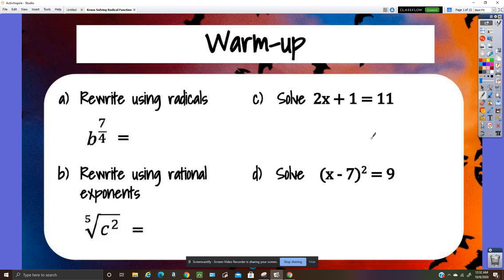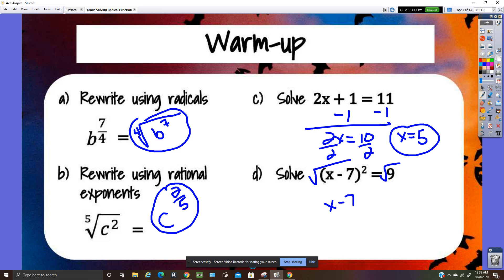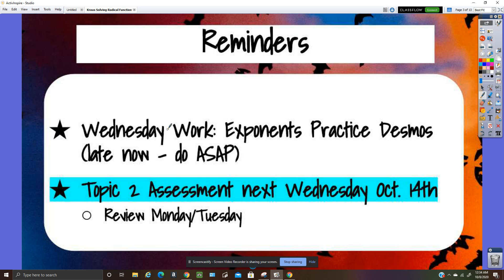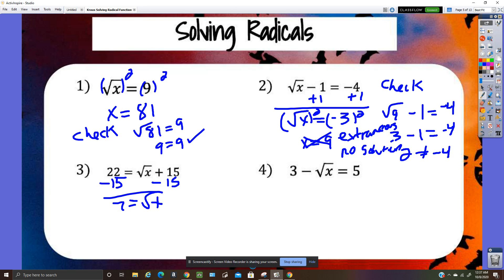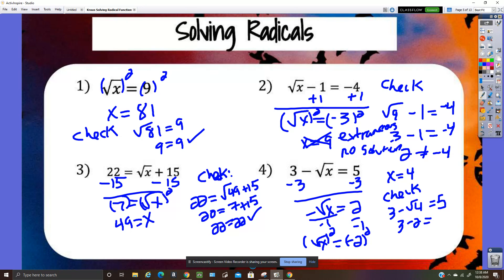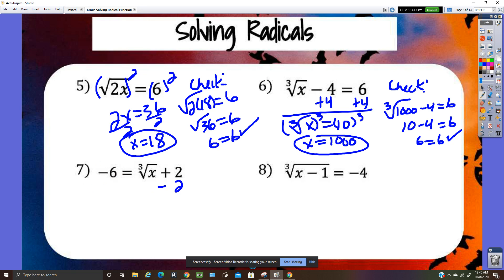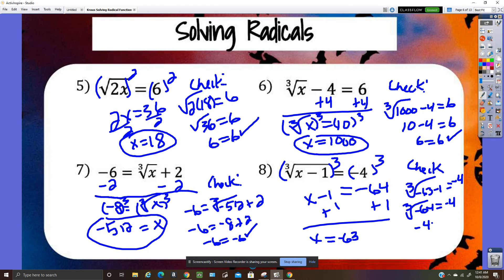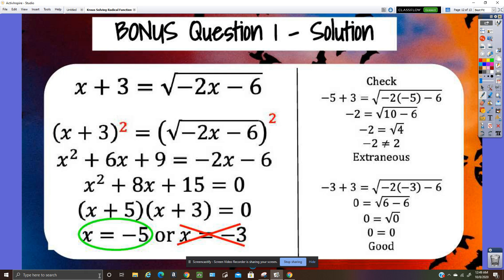Solving Radical Equations: Oct 8, 2020 12:50 AM